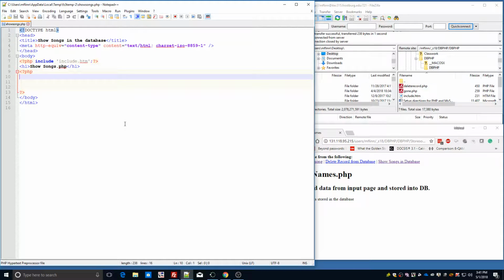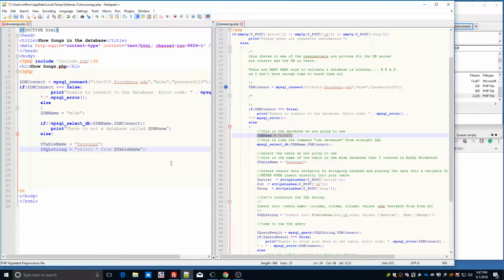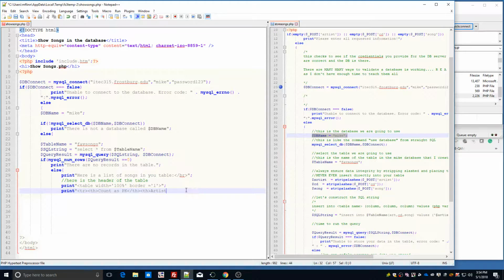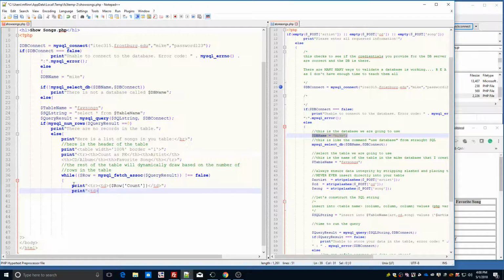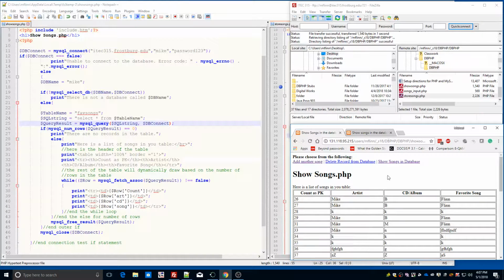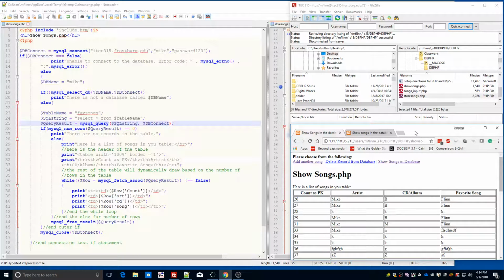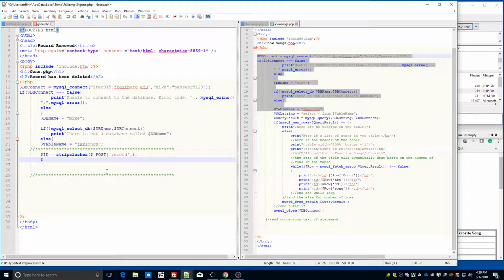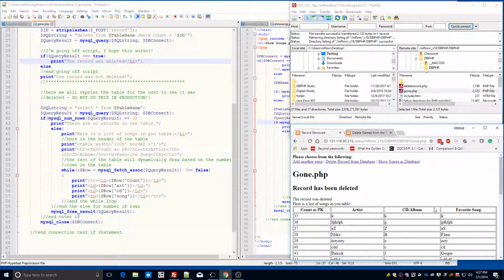Dr. Michael Flinn Live Stream